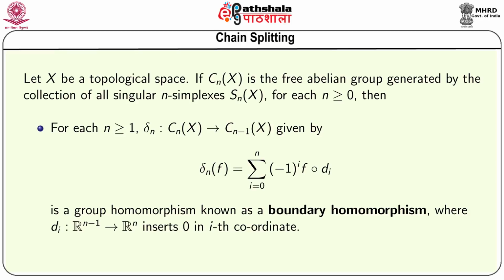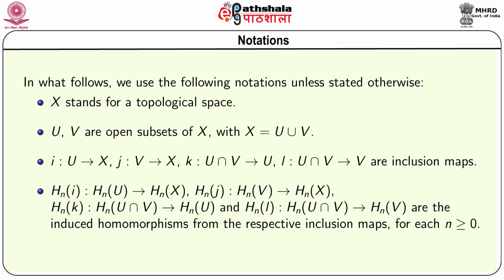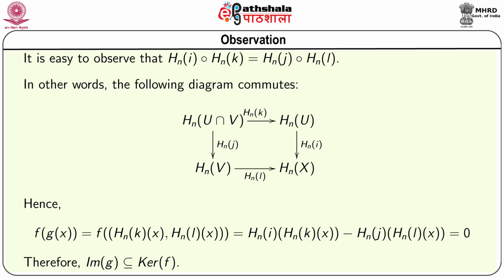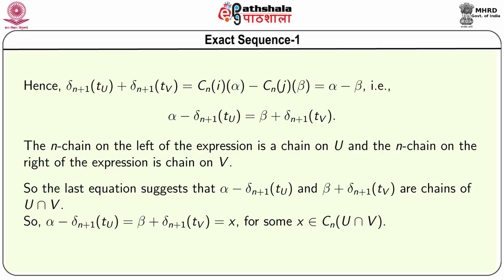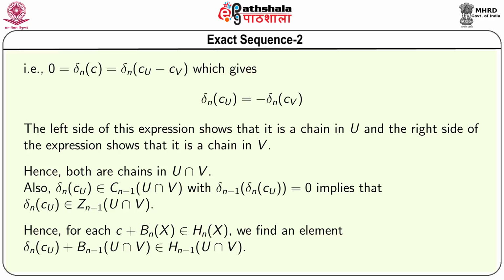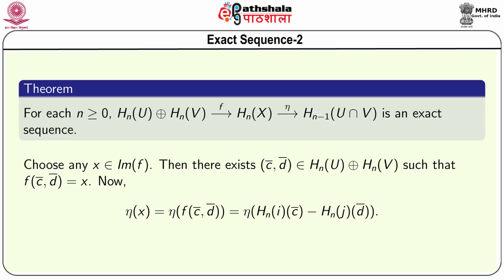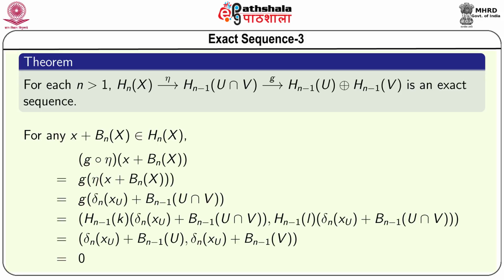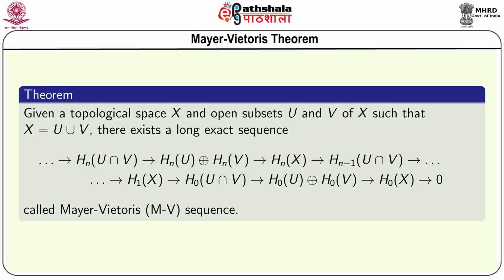Chap 10 Mod 1